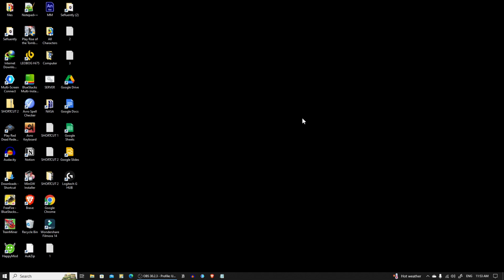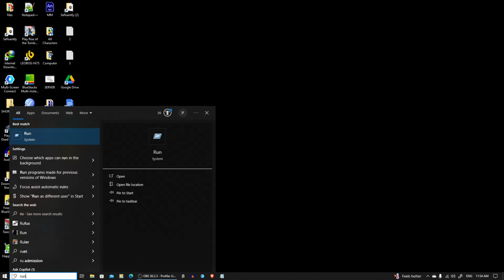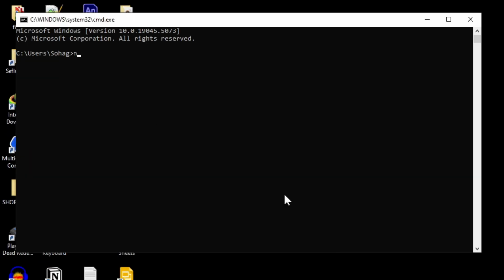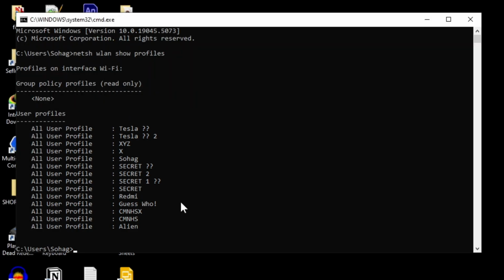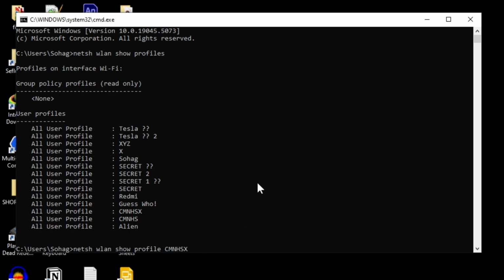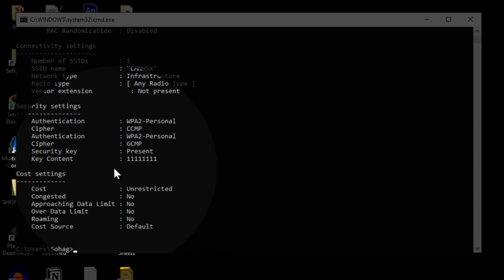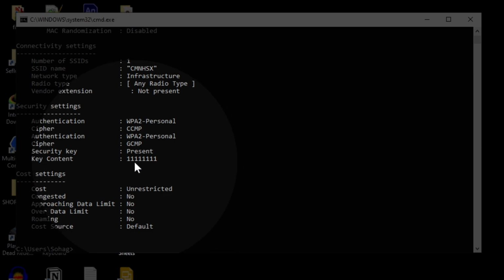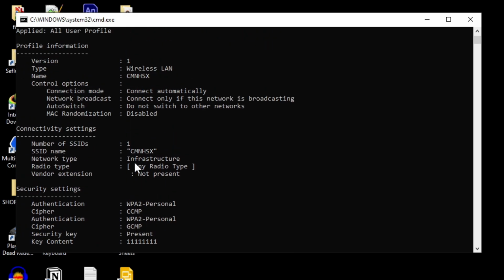How to View Previously Connected WiFi Passwords in Windows - Full Guide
Learn how to view previously connected WiFi passwords in Windows with this full guide. If you've connected to a WiFi network in the past and need to retrieve its password, this tutorial will show you how to access saved WiFi passwords on Windows 10 and Windows 11. Follow these steps to easily recover WiFi network information for any previously connected networks.